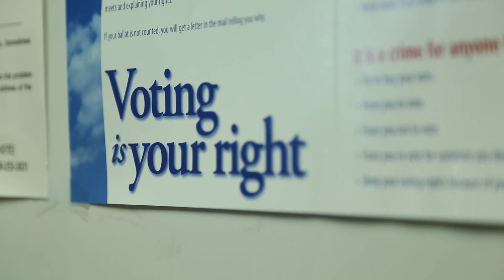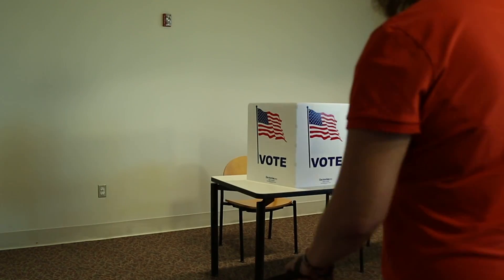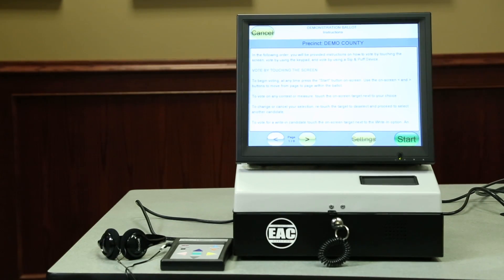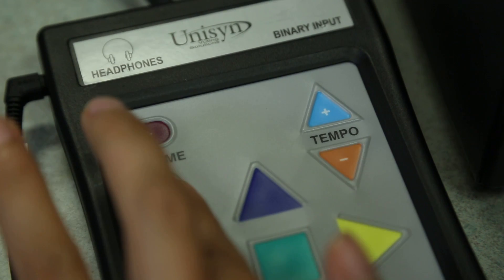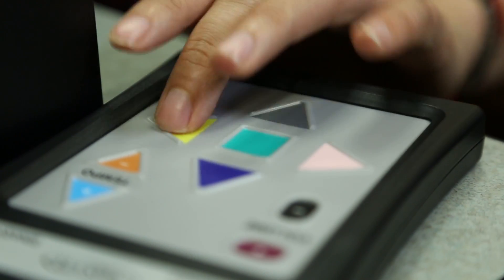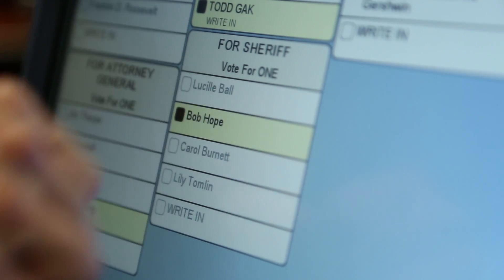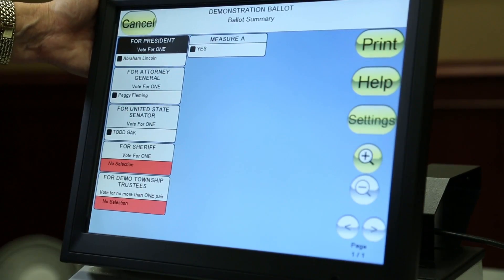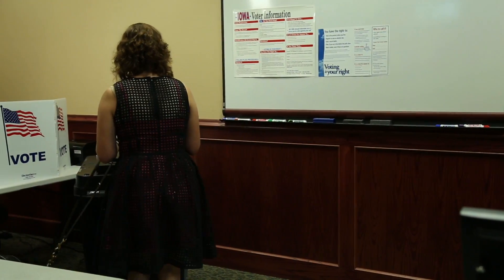OVI voter instructions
An instructional video for Iowans with disabilities who need to use the OVI voting machine.